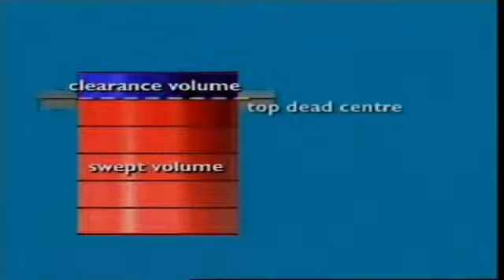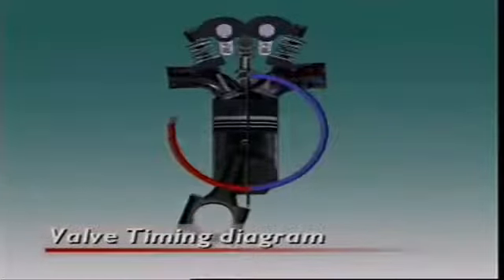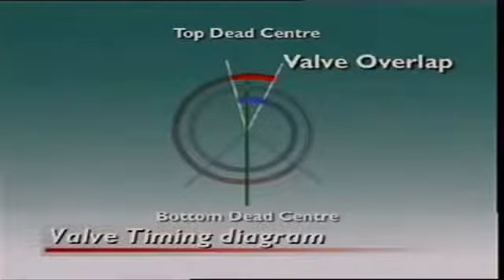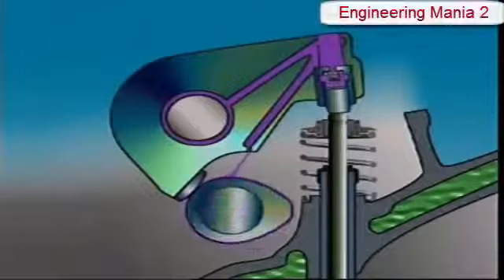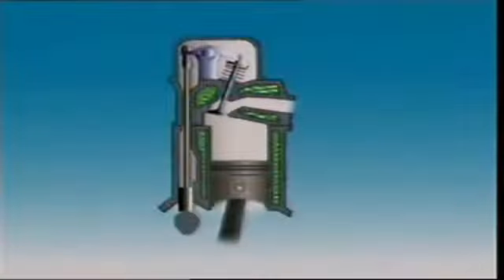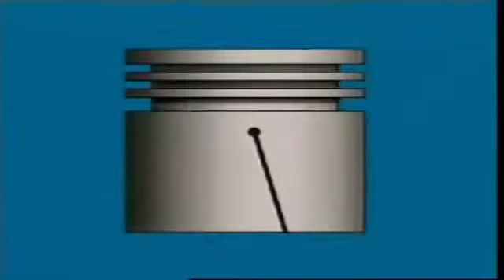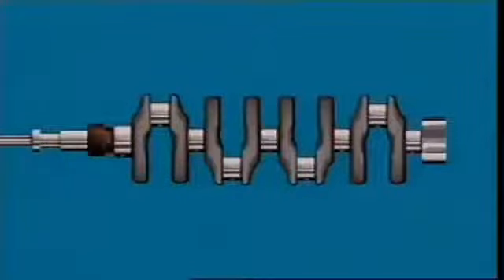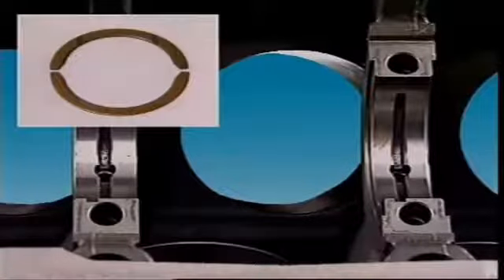Engine internal component and assembles compression ration 360 X 640